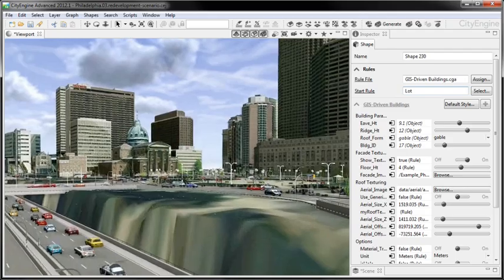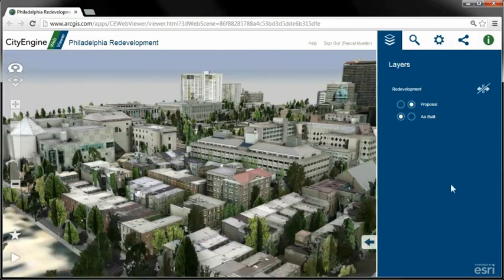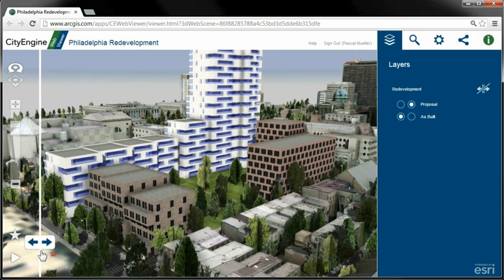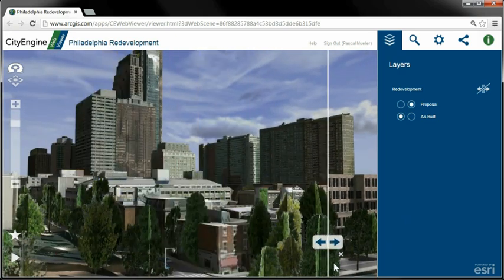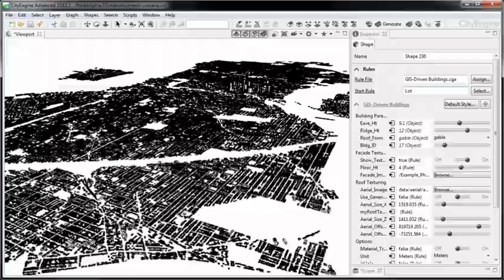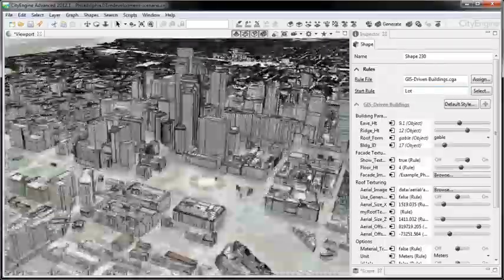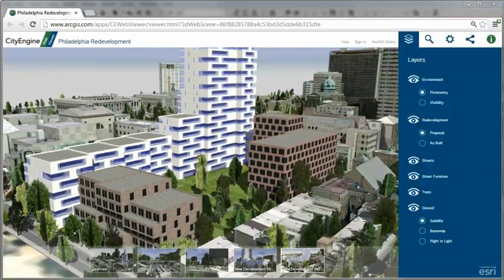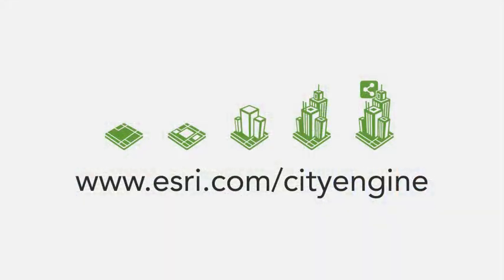Esri CityEngine Highlights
CityEngine transforms 2D GIS data into Smart 3D City Models